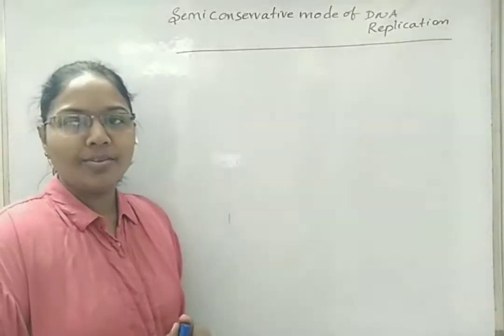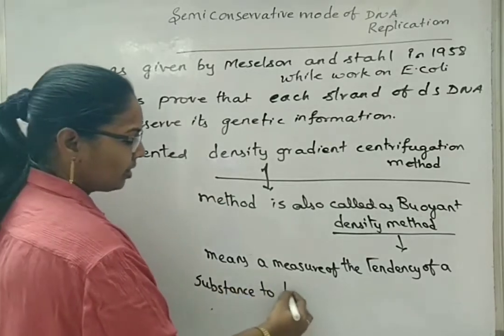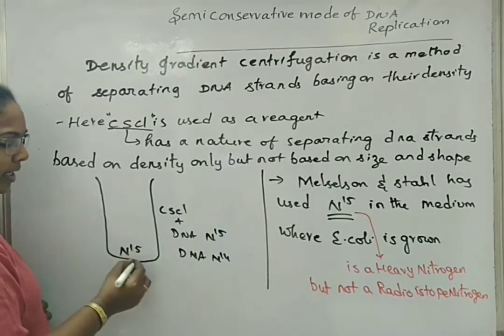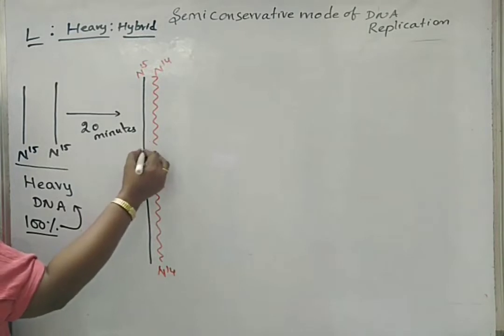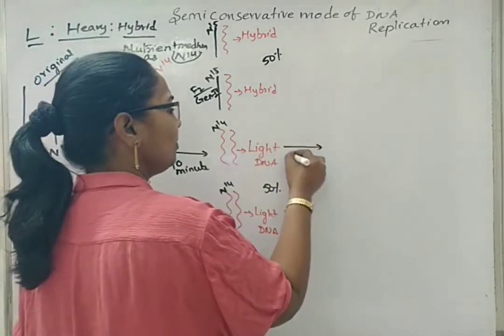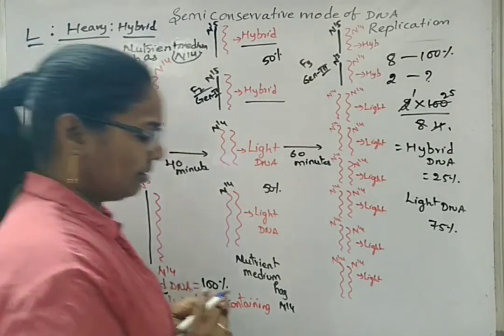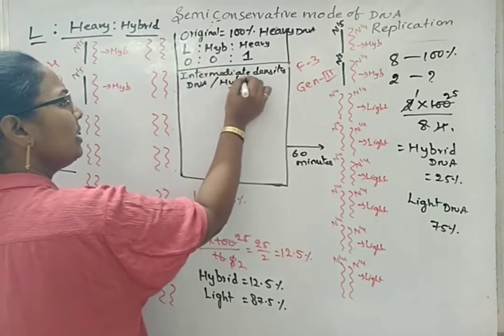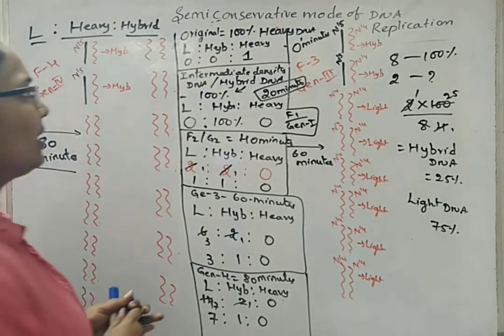Semi Conservation of DNA Replication , Part -7